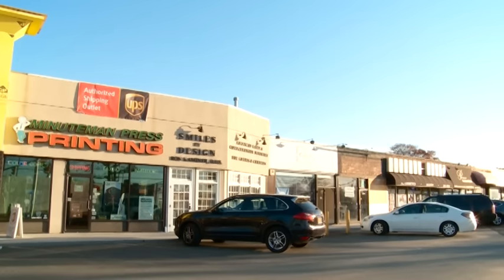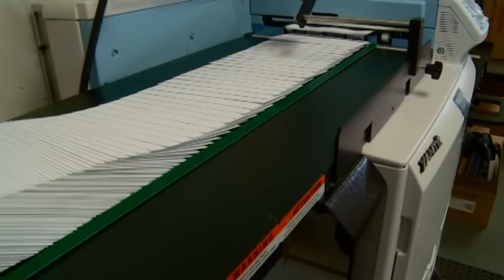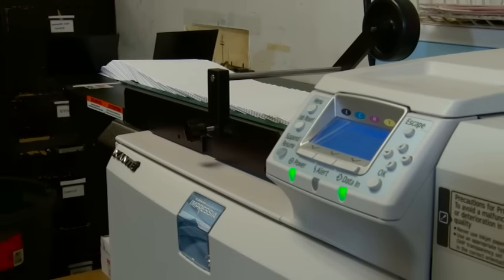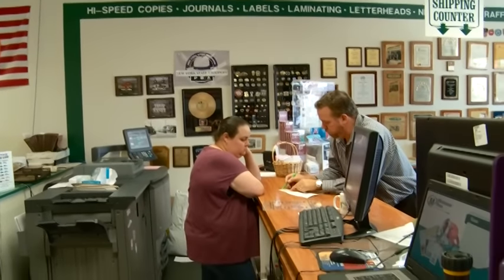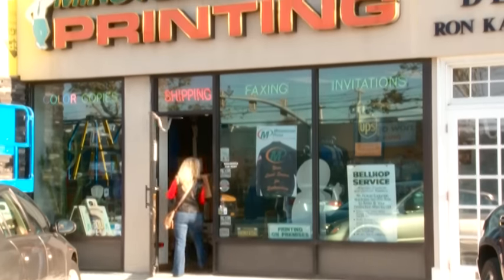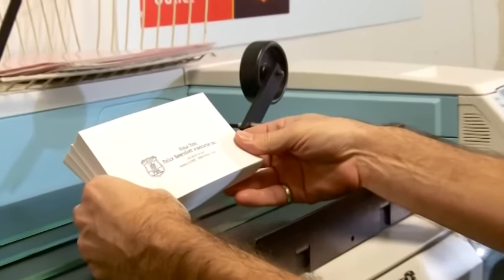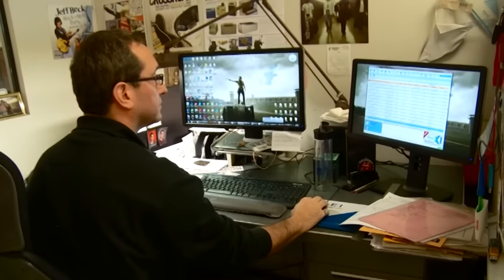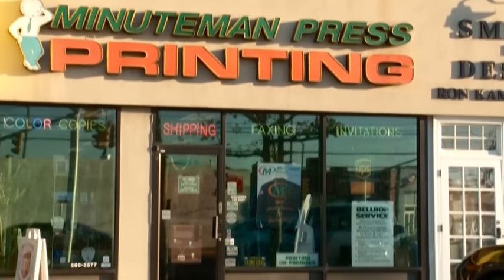Xante Impressia Review at Minuteman Press Hewlett, NY